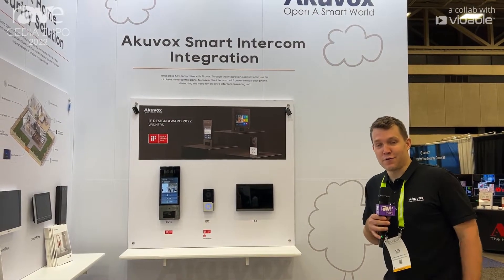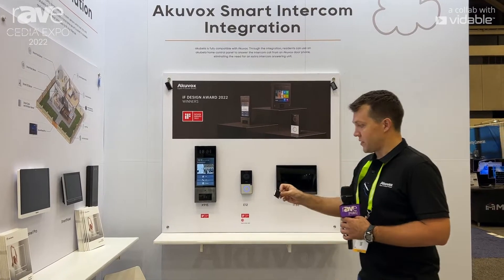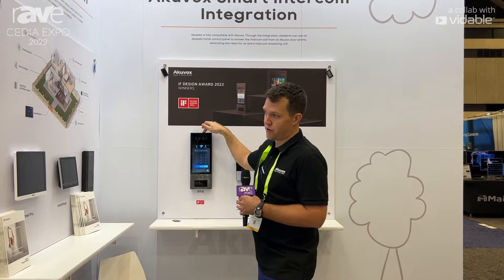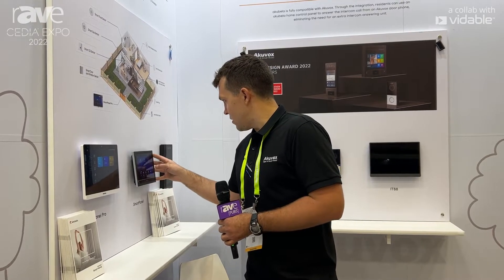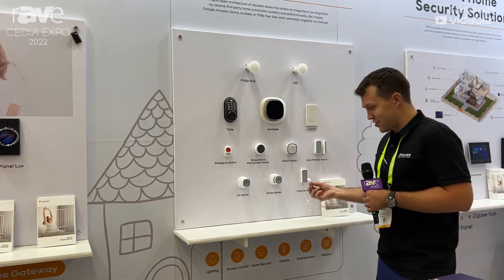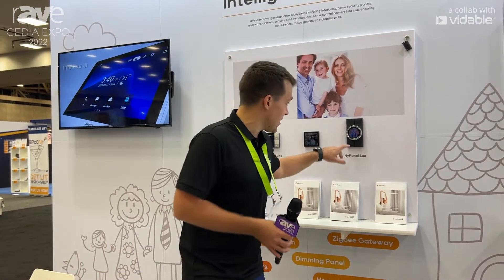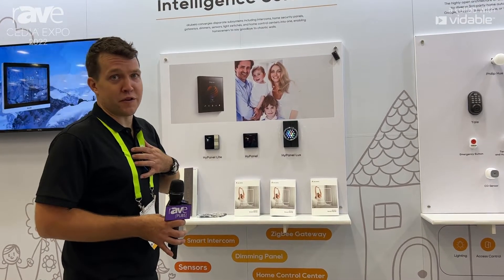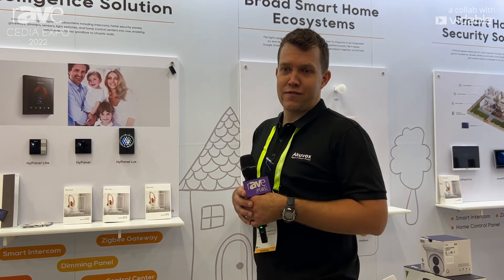CEDIA Expo 22: Akuvox Overviews Access Control Solutions, Including X915, E12, IT88 Products